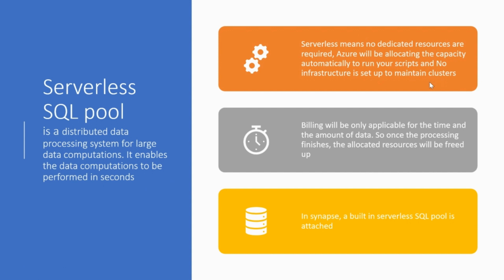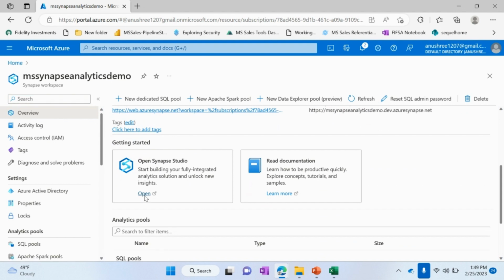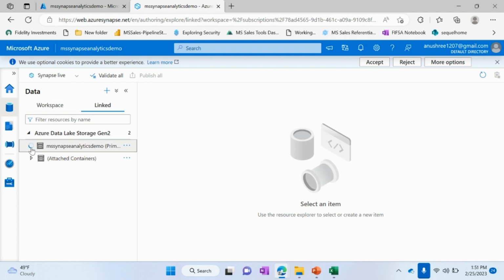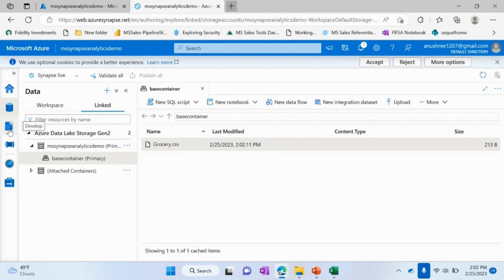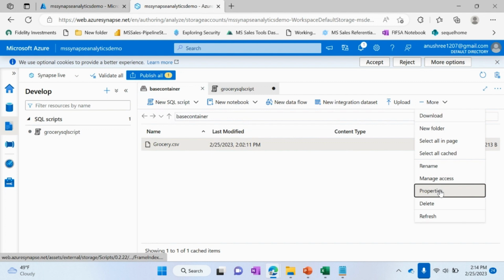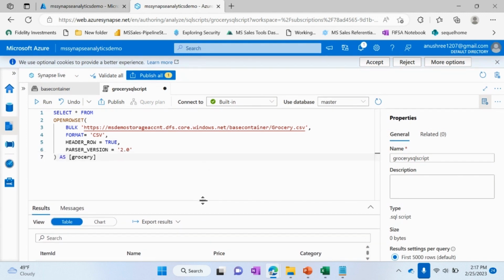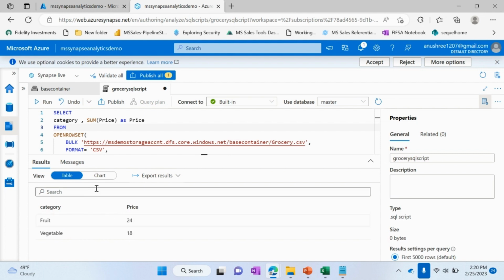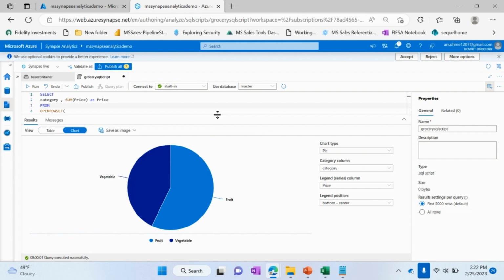2 .Azure Synapse Analytics- Create SQL script run on Serverless SQL pool and Analyze data